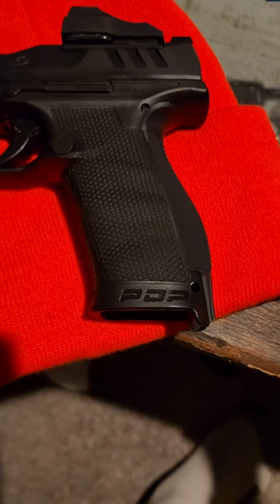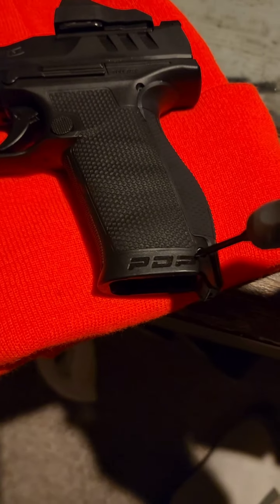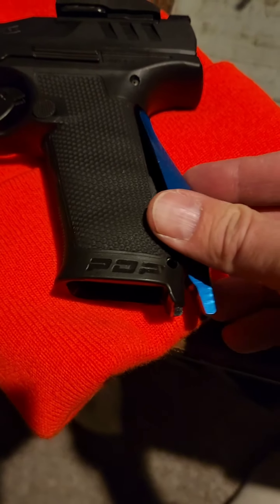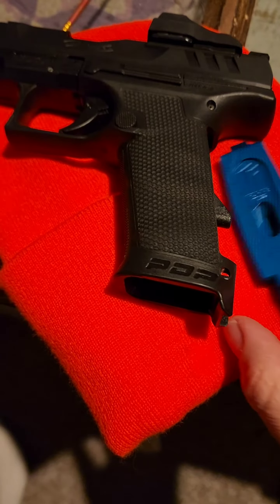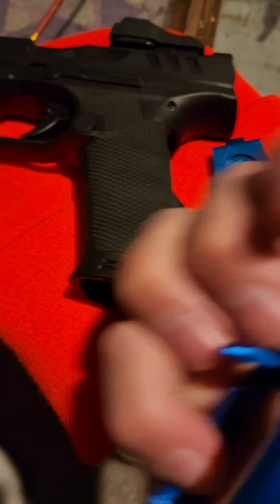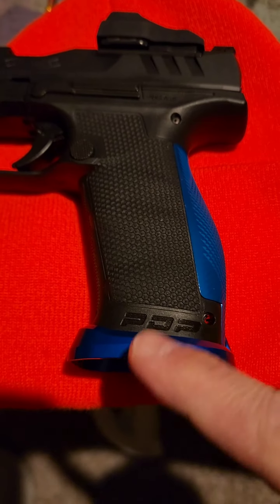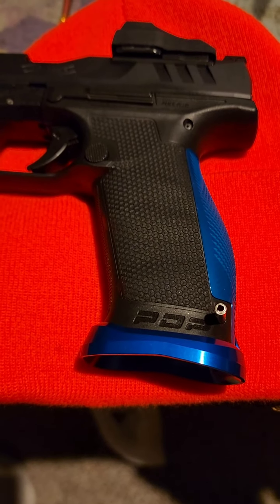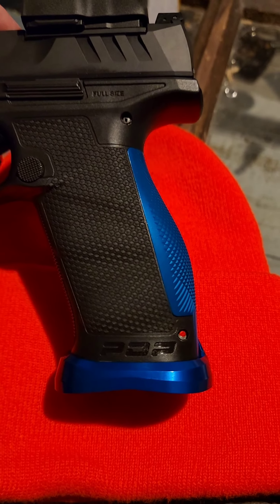How to install the Taylor Freelance Backstrap and Magwell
How to install the Taylor Freelance Backstrap and Magwell on my Walther pdp.